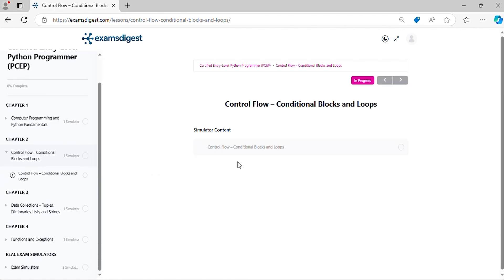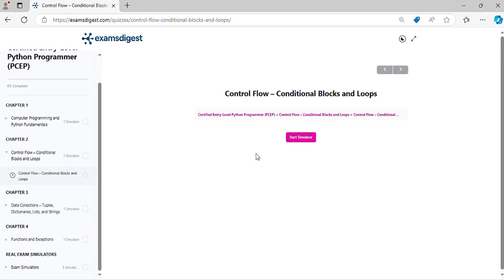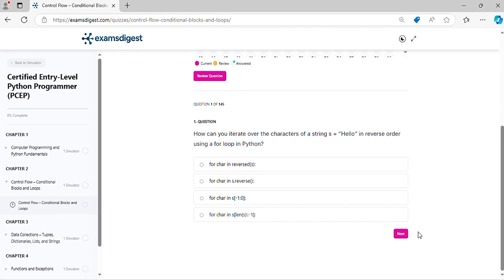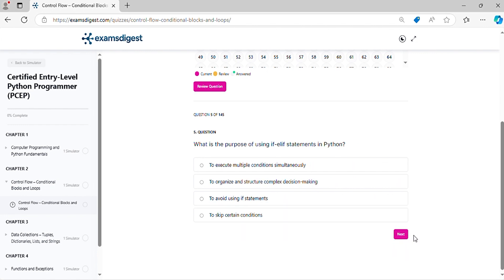Certified Entry-Level Python Programmer (PCEP) Practice Exam Questions vol. 2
Welcome to our comprehensive video guide, presenting a focused collection of practice exam questions tailored for the Certified Entry-Level Python Programmer (PCEP) Certification! 🎓🔥

In this video, we dive deep into real-world Python scenarios, asking crucial questions that mirror the ones you'll face in the actual certification exam. We've crafted these practice questions to closely emulate the challenge and complexity of the test.